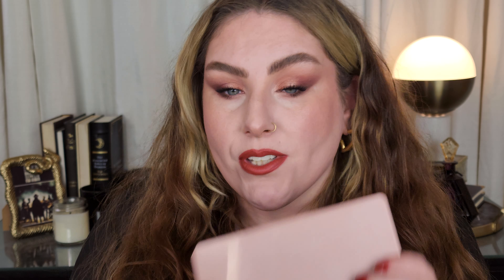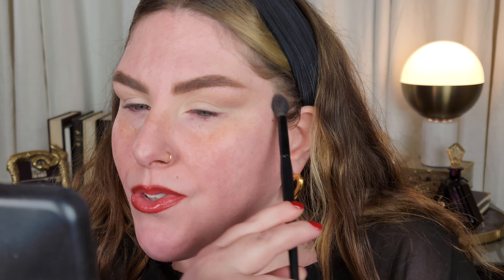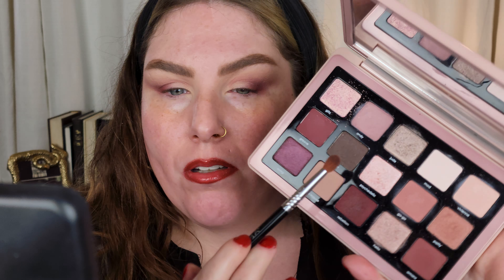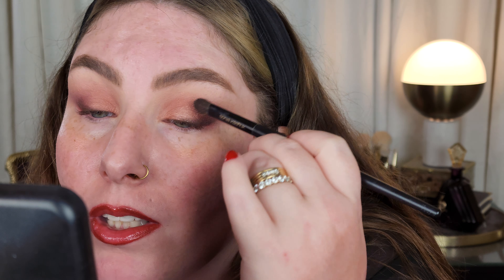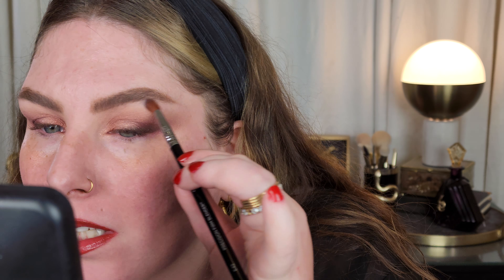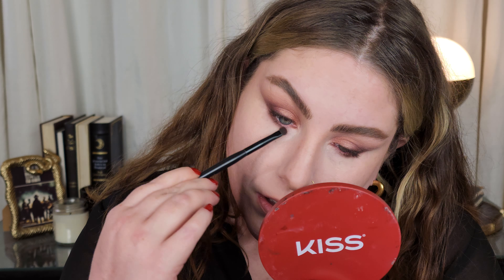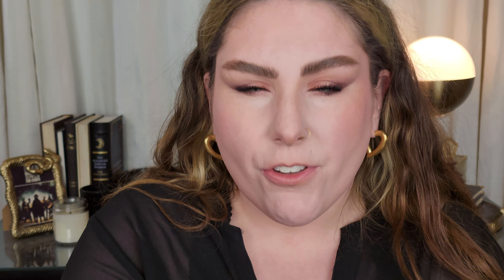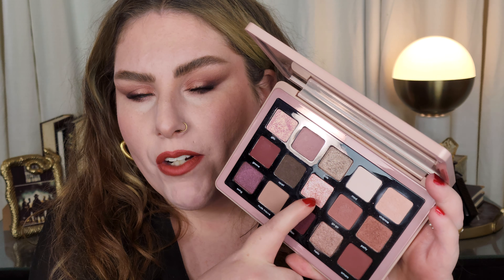Valentine's Makeup with Natasha Denona Retro Palette.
Products Mentioned
bareMinerals BAREPRO 16-HR Skin-Perfecting Powder Foundation Fair 15 Cool 0.2 oz/ 8g
Charlotte Tilbury Matte Revolution Lipstick Walk of No Shame 0.12 oz/ 3.4 g
Charlotte Tilbury Lip Cheat Lip Liner Walk of No Shame 0.04 oz/ 1.2 g

Amazon Favorites: